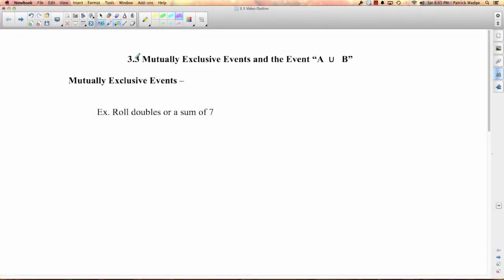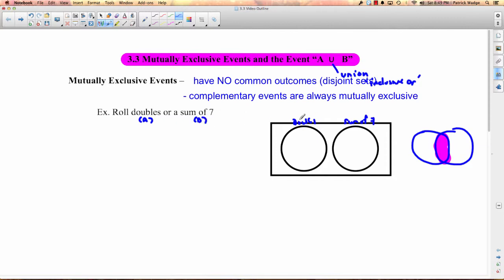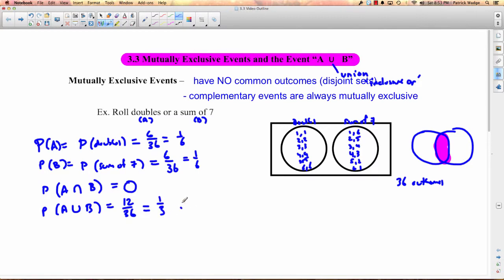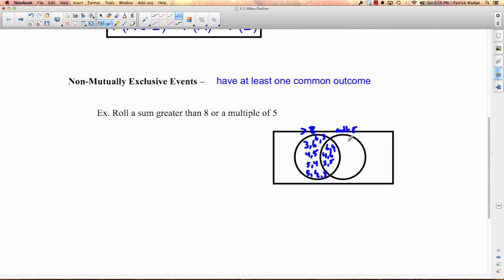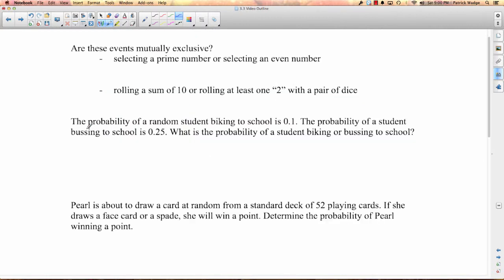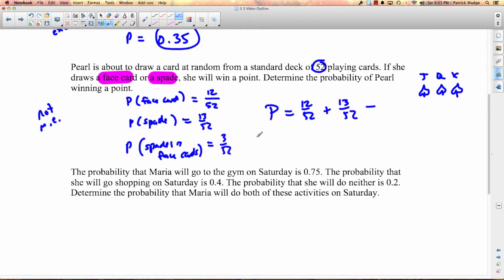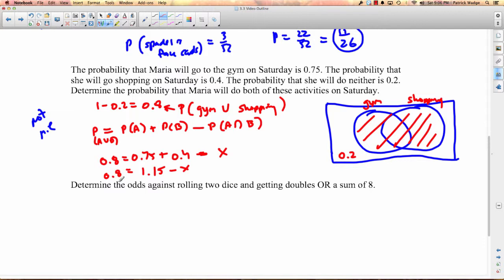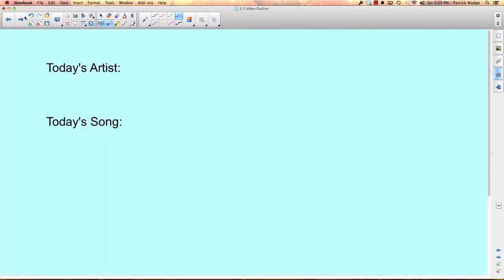Founds 12: 3.3 Mutually Exclusive Events & the Event A ∪ B